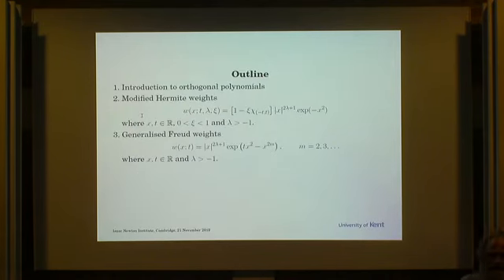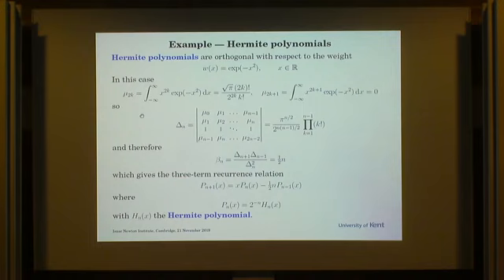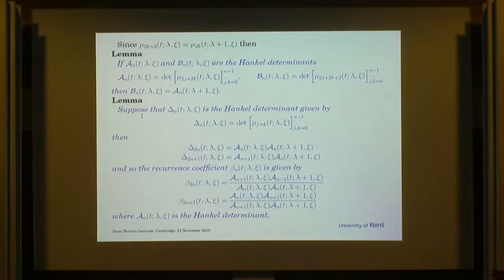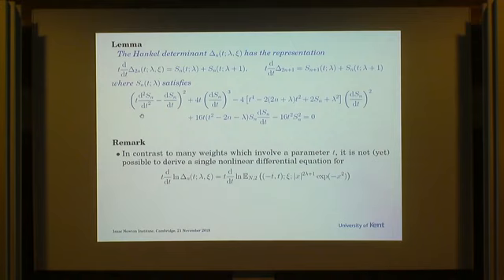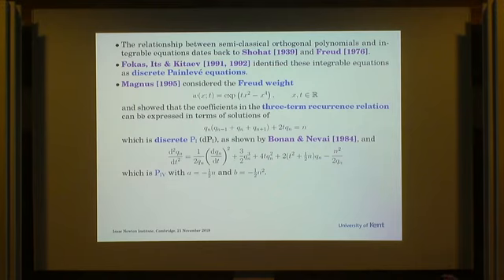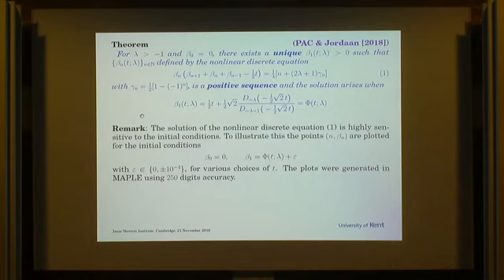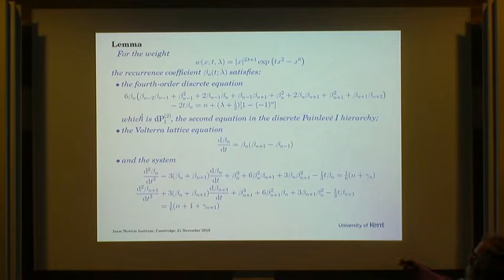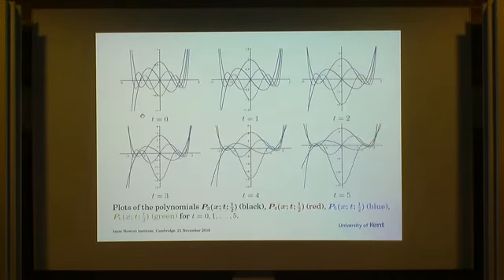CAT | Prof. Peter Clarkson | Symmetric Orthogonal Polynomials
Speaker: Professor Peter Clarkson (University of Kent)
Date: 21st Nov 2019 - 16:00 to 17:00
Venue: INI Seminar Room 2
Title: Symmetric Orthogonal Polynomials